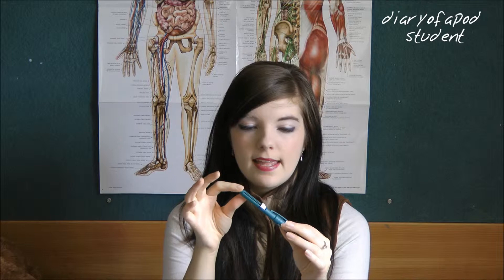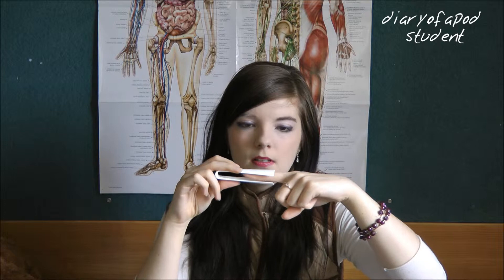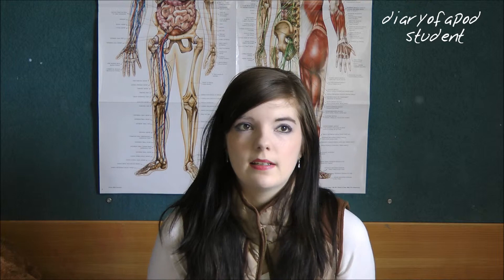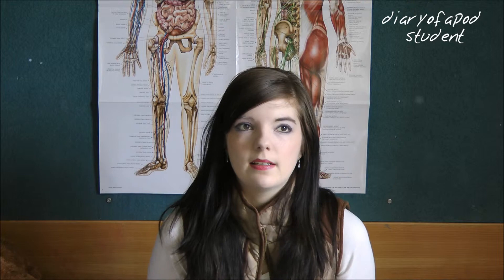Podiatry Bsc Week 2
This video is a student vlog about the Podiatry Bsc (Hons) degree course - please "like"  for more!

●▬▬▬▬▬ஜ ● M U S I C ● ஜ▬▬▬▬▬▬▬●

●▬▬▬▬▬ஜ ● B O O K S ● ஜ▬▬▬▬▬▬▬●

Illustrated Dictionary of Podiatry and Foot Science by Mooney, J
Neale's Disorders of the Foot -- Clinical Companion by Frowen, P., O'Donnell, M., Lorimer, D. and Burrow, G.
The Pocket Podiatry Guide -- Functional Anatomy by Watkins, J.

●▬▬▬▬ஜ ● L I N K S ● ஜ▬▬▬▬▬●

●▬▬▬▬▬▬▬▬▬ஜ●ஜ▬▬▬▬▬▬▬▬▬●

I welcome & encourage helpful ideas & constructive criticism (:
Please don't get frustrated if I don't reply to your comments/messages, I'm only one person, and a student! Hehe

●▬▬▬▬▬▬▬▬▬ஜ●ஜ▬▬▬▬▬▬▬▬▬●